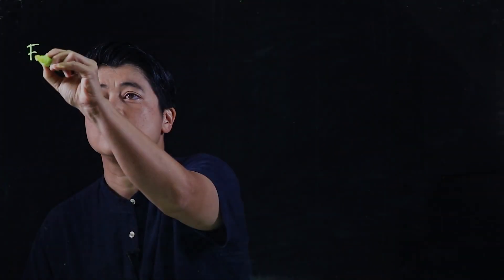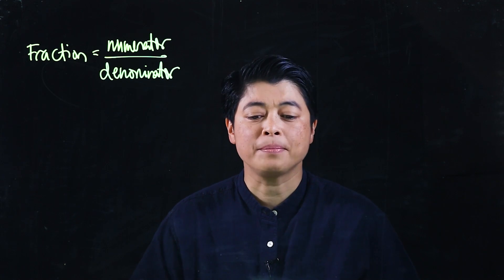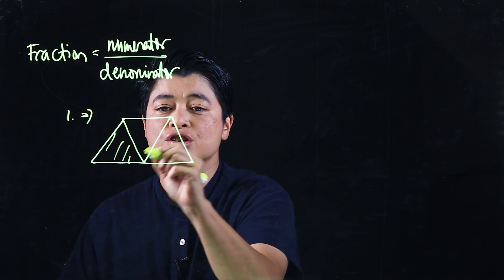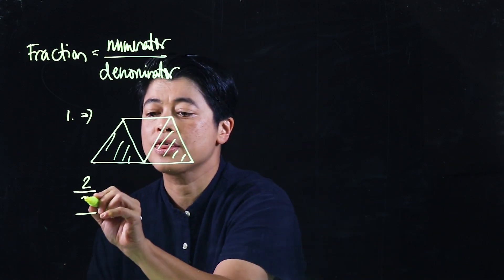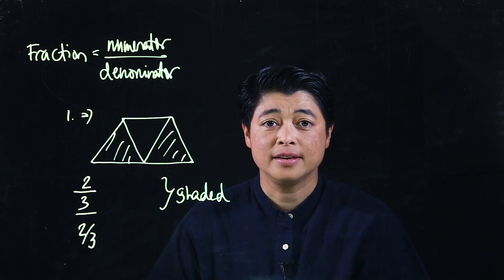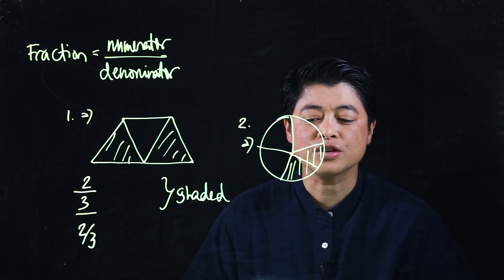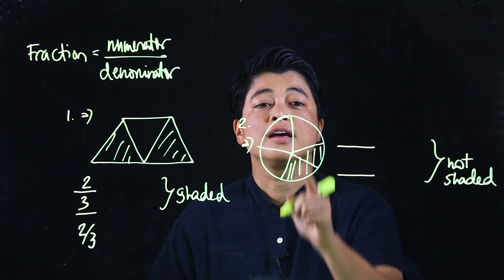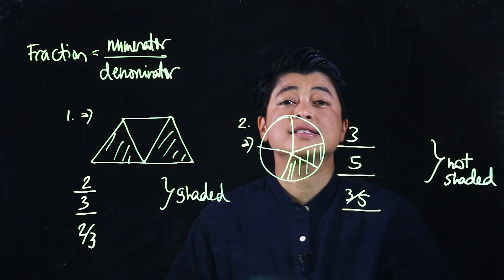Singapore Math: Grade 2 - Understanding Fractions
Lesson 2.1: Understanding Fractions